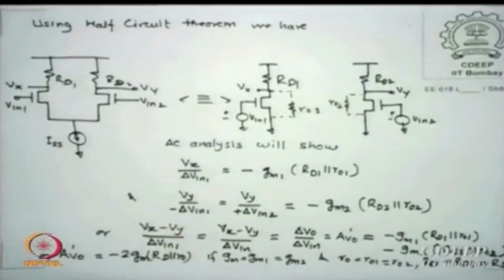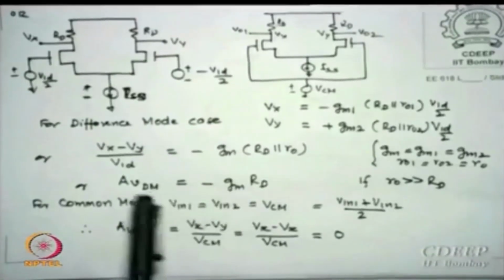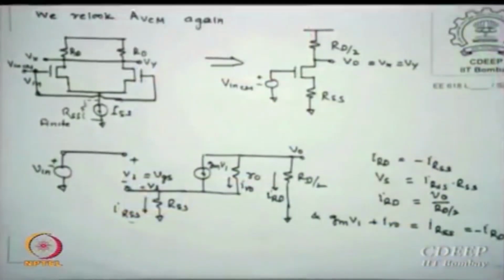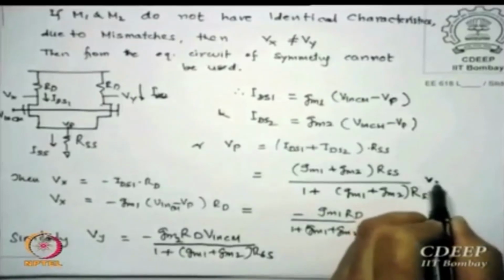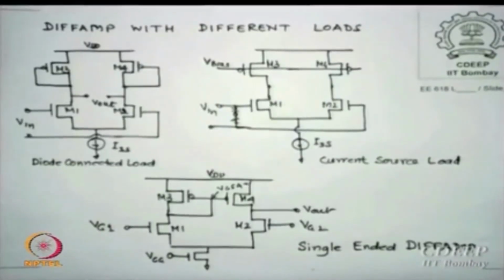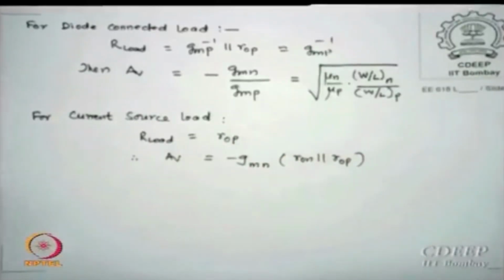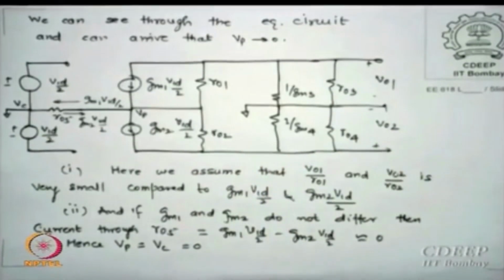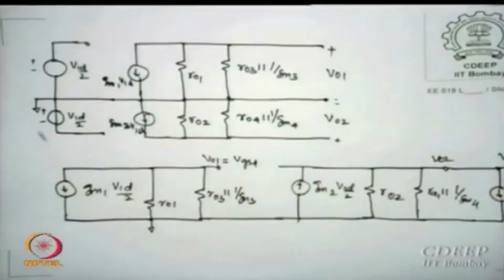Differential Amplifier 1